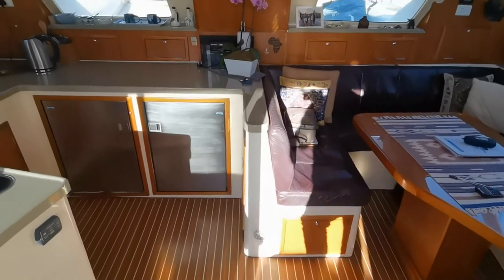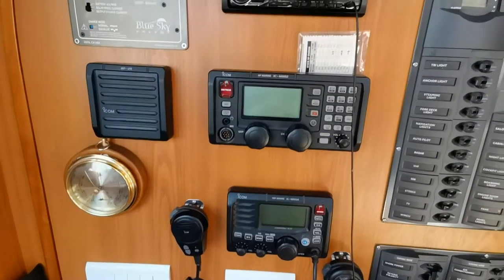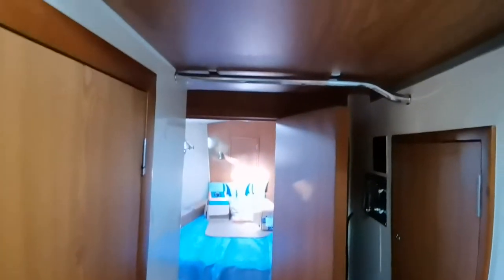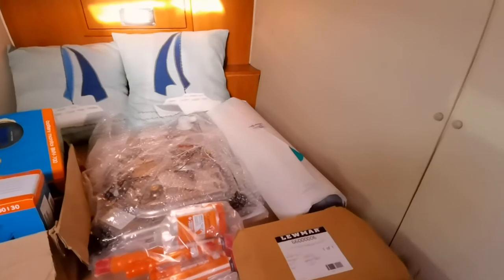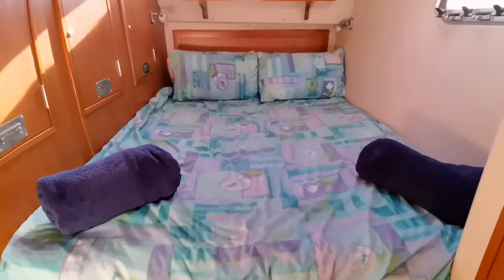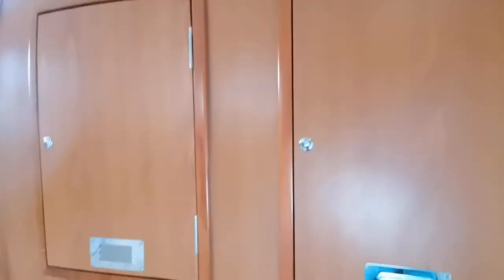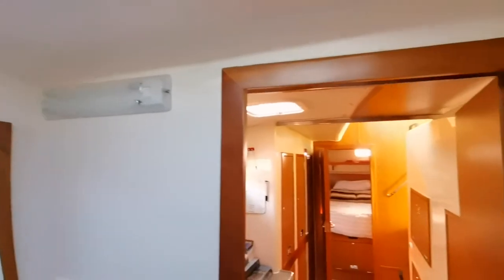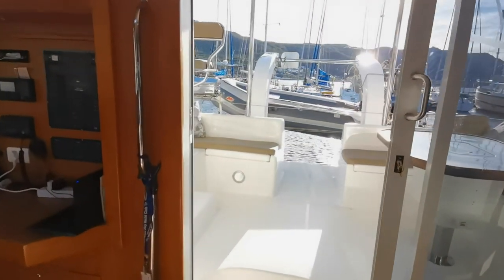Admiral 40 Bluewater cruising catamaran - Boatshed - Boat Ref#302372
Admiral 40 Bluewater cruising catamaran for sale with Boatshed Photos and video taken by Boatshed